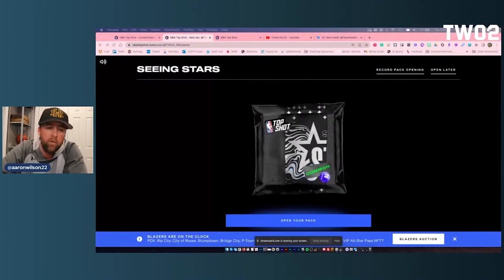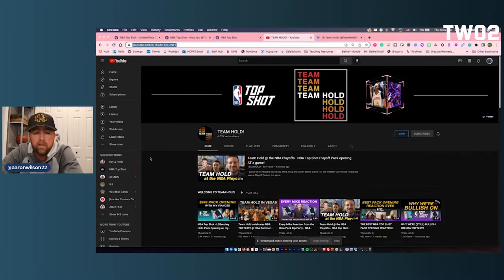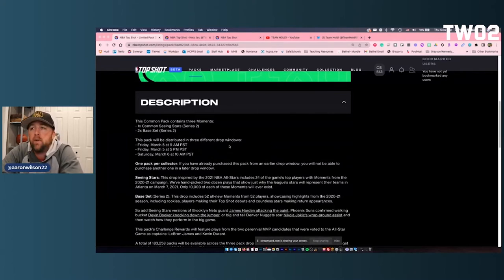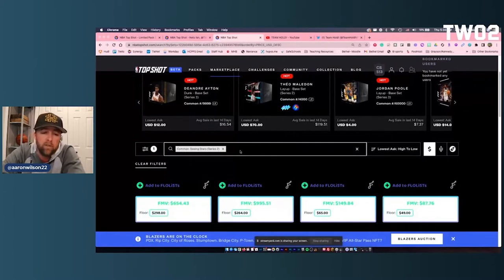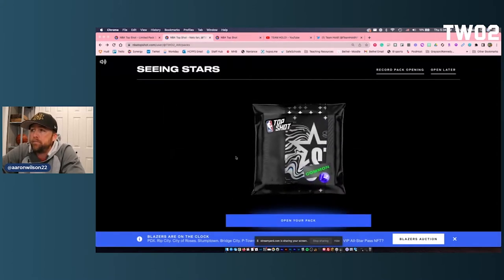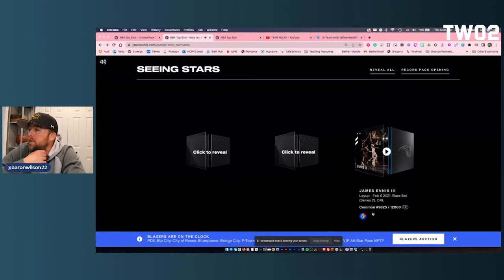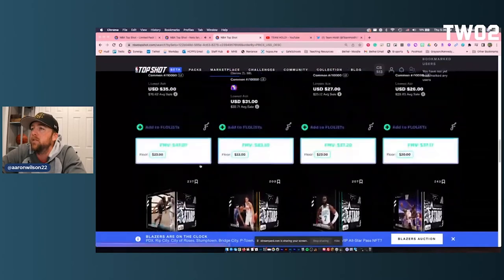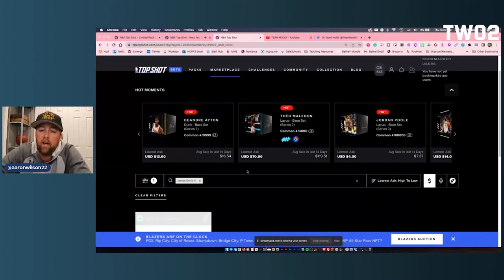NBA Top Shot Seeing Stars Pack Opening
Opening of the NBA Top Shot Seeing Stars NFT pack. Shoutout to the Team Hold crew for sending me this pack.